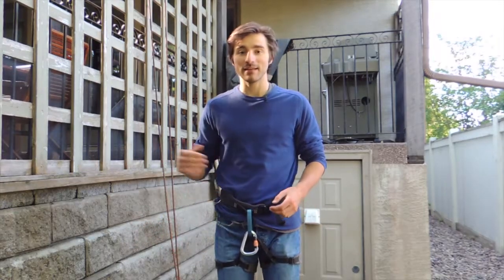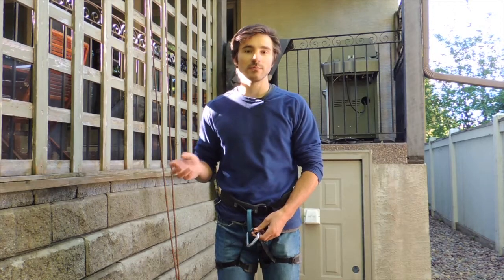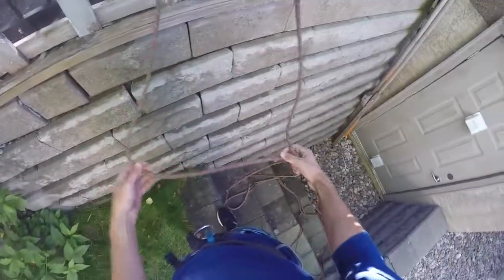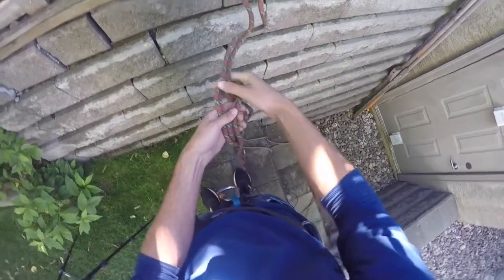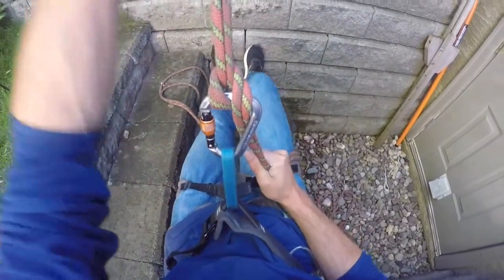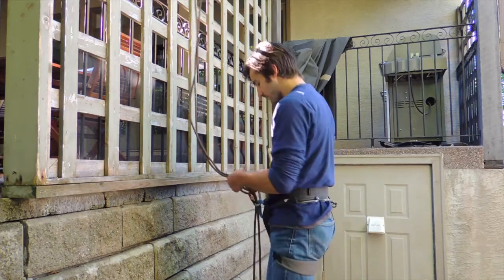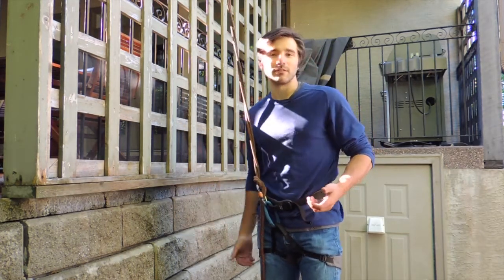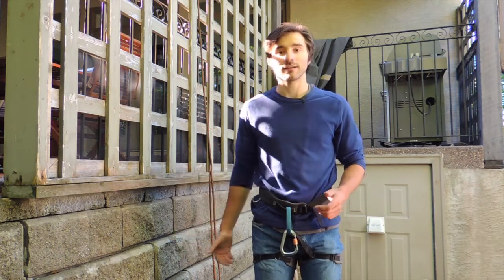Munter Hitch Rappels: Everything You Need to Know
Description, tutorial, and pros/cons of rappelling with the munter hitch. Make sure to watch my full tutorial on rappelling without a belay device!